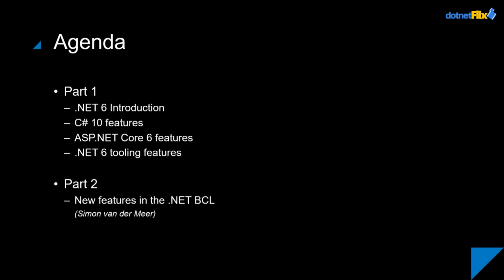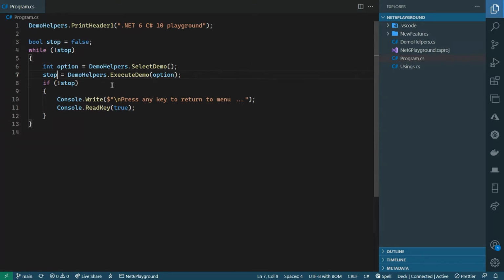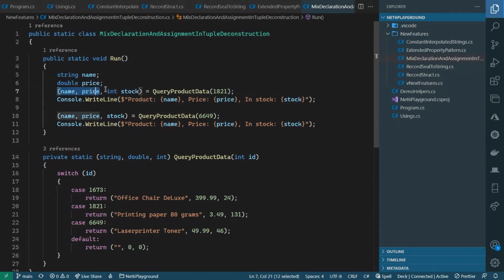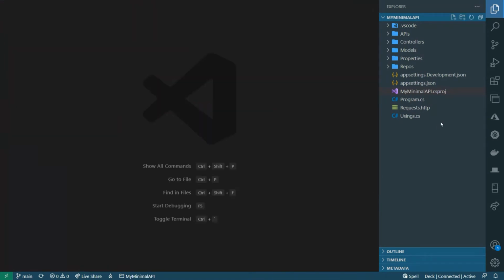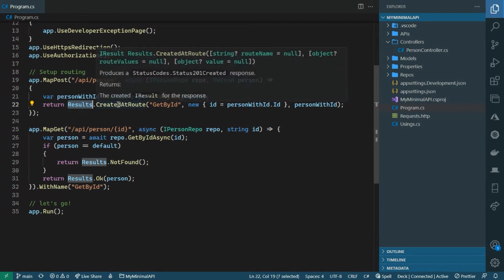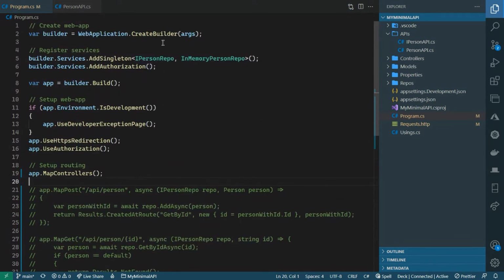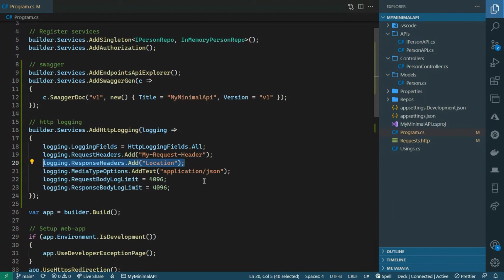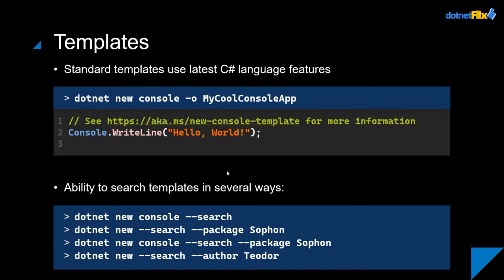What's new in .NET 6 - part 1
In this episode, Edwin van Wijk shows you the new features in C# 10, ASP.NET Core 6 and .NET 6 tooling.

This is part 1 of a 2 part series. Also make sure you check out part 2, in which Simon van der Meer presents new features in the .NET 6 base-class library (or BCL):

00:00:10 - Introduction
00:01:35 - .NET 6 general introduction
00:02:21 - .NET release schedule
00:03:02 - C# 10 language features
00:05:46    - Global usings
00:06:35    - Create const strings using string interpolation
00:07:14    - Record structs
00:07:37    - Records can seal the ToString method
00:08:45    - Extended property pattern for pattern matching
00:10:21    - Mix declaration and assignment for tuples
00:11:19 - Announced features that are not included in C# 10
00:11:36    - Required keyword
00:12:13    - Auto generated field accessor
00:13:09    - Automatic null checking for parameters
00:13:42   ASP.NET Core 6 features
00:14:29    - Implicit usings
00:15:34    - Minimal API
00:24:44    - Use ASP.NET Core MVC controllers
00:27:23    - Add swagger support
00:28:51    - HTTP logging
00:30:34    - W3C logging
00:32:02 - .NET 6 tooling updates
00:34:52 - Wrap up